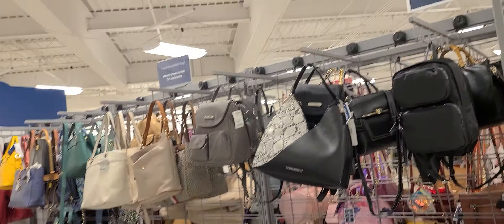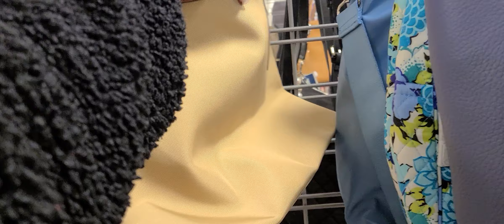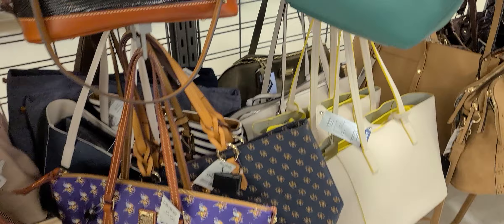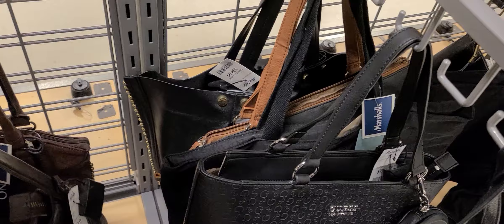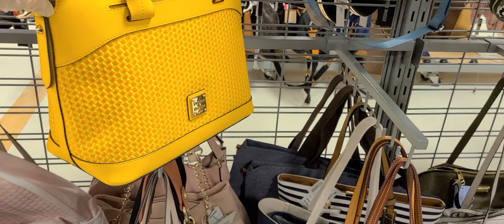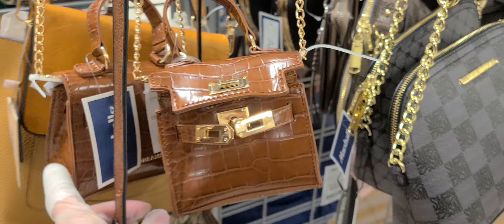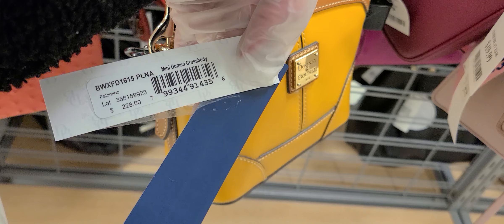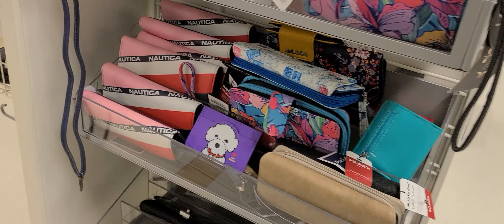Marshall's DOONEY'S everwhere! Wow! Shop with Me!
no i did not get the yellow domed satchel!
a few thoughts on HERMÈS paris